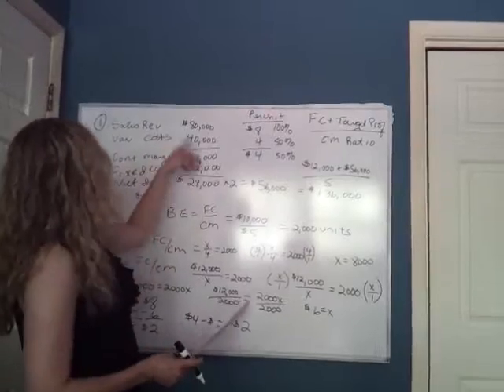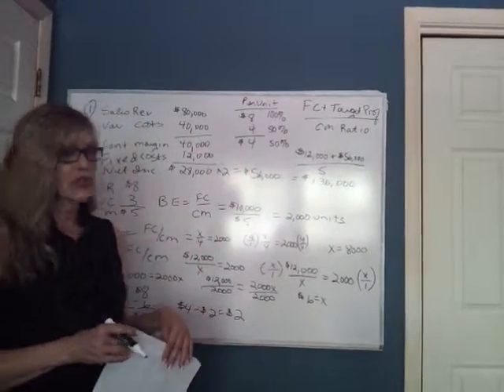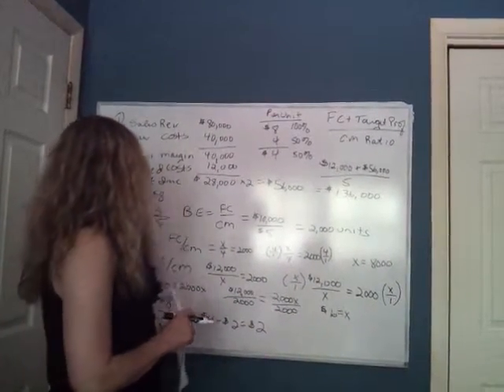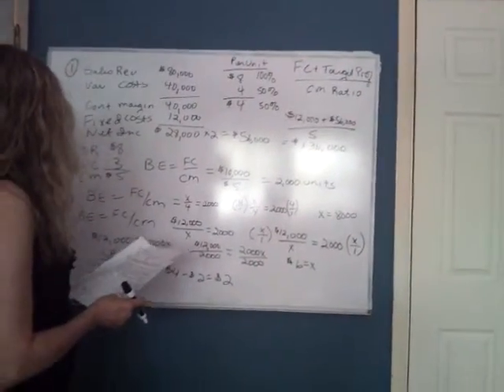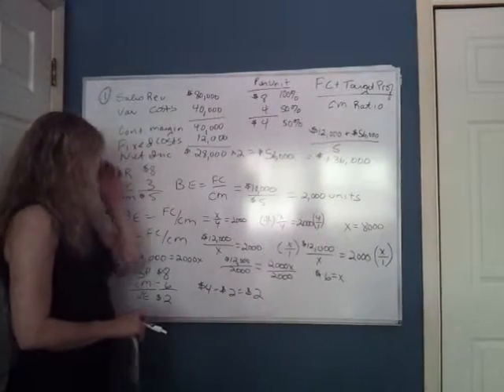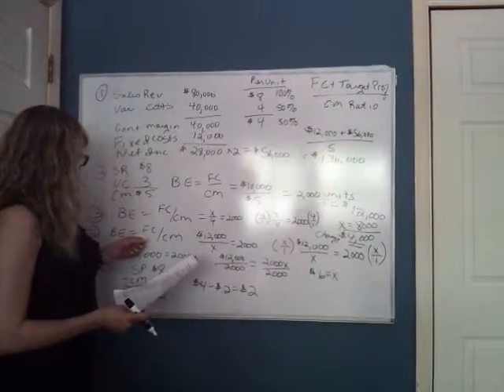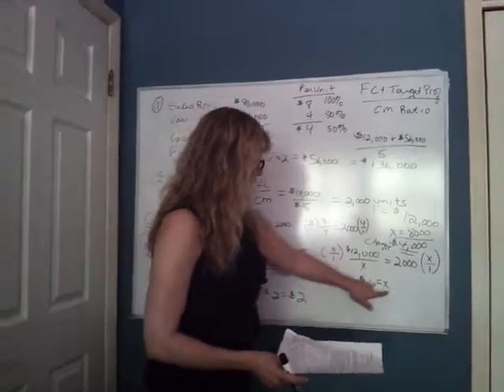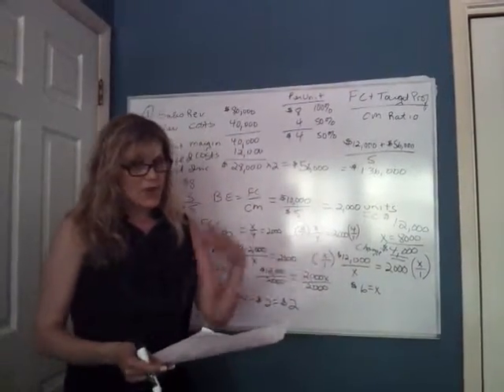MGT 444 Assignment 7-40 Example